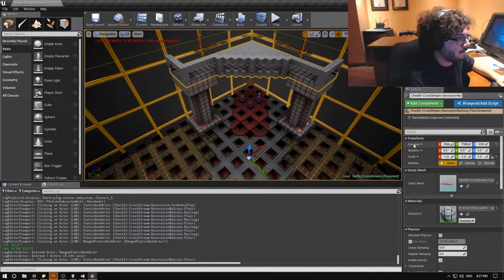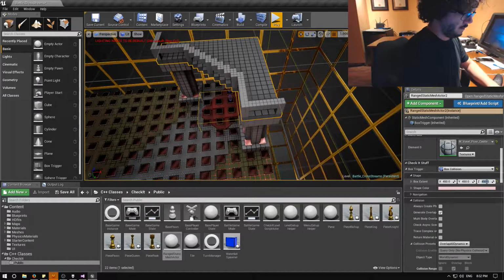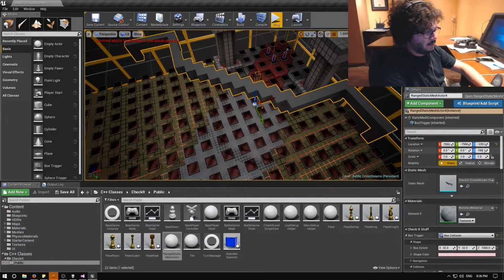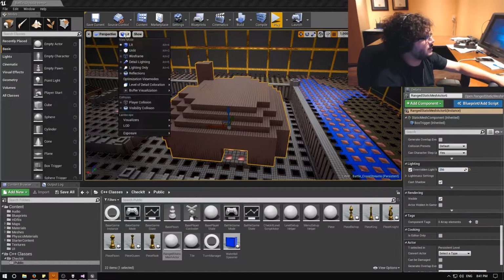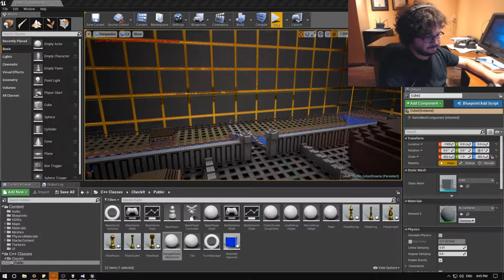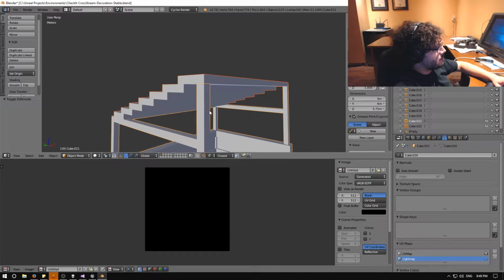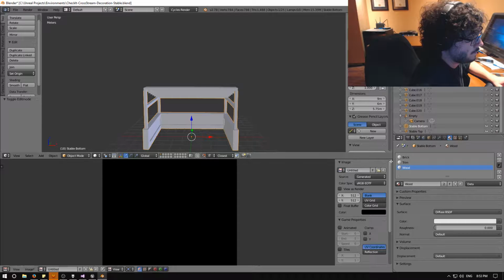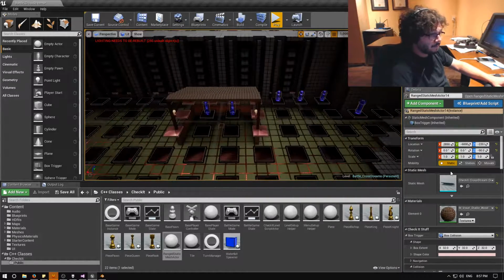"Check It!" Development Stream #244 -- Second Attempt at Roof Hiding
Originally recorded on Tuesday, August 8th, 2017.

In today's episode, we give the roof hiding algorithm a second attempt. This time it works much better... in that it works at all. Not too graceful, but it fits the proof-of-concept.